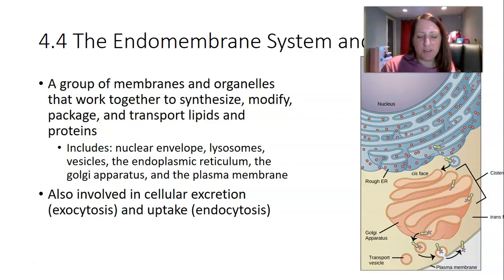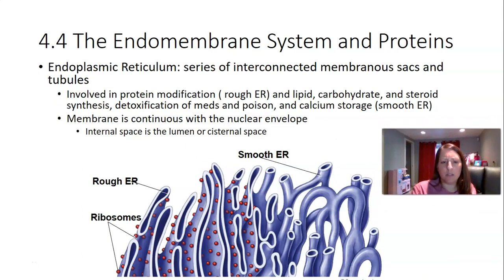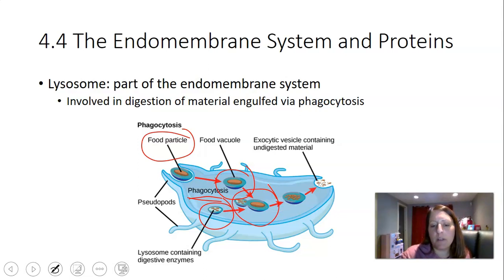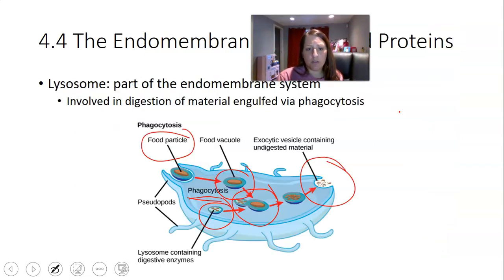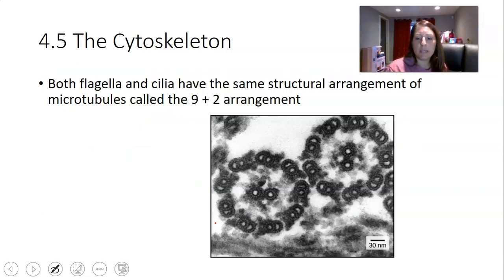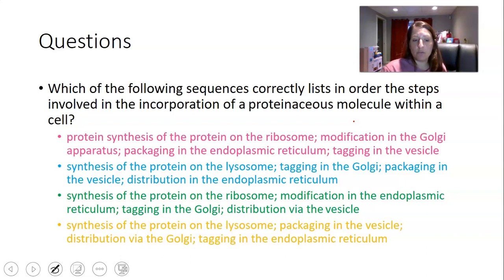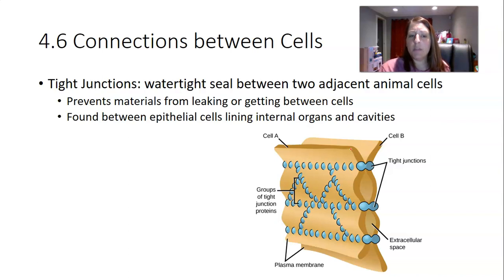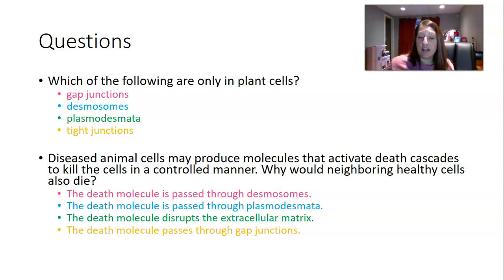Chapter 4 Part 3